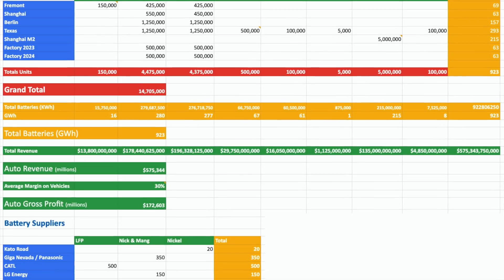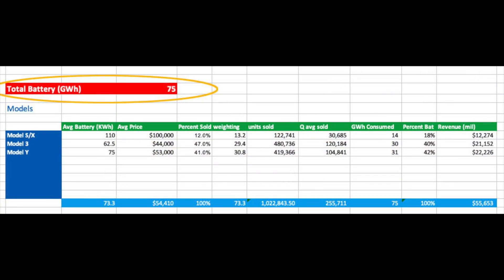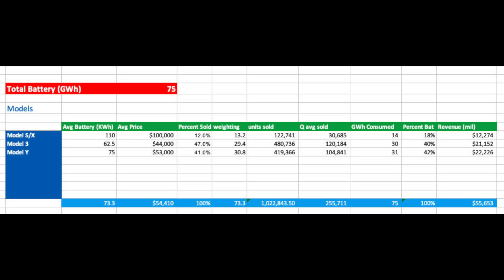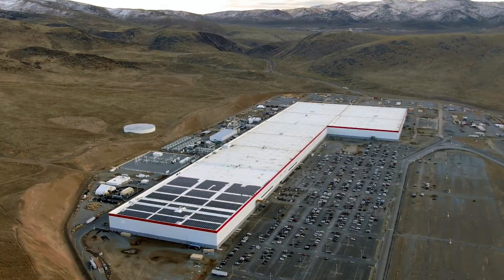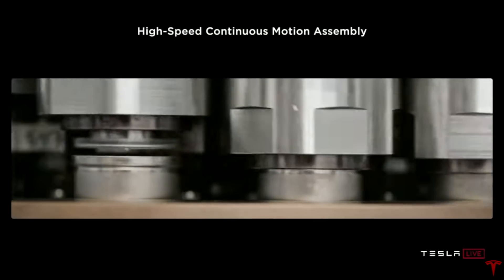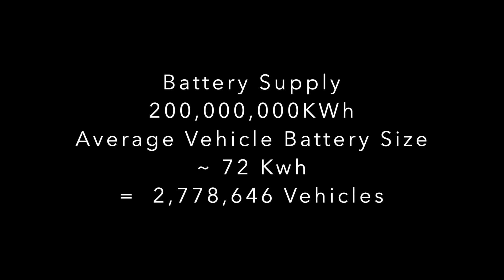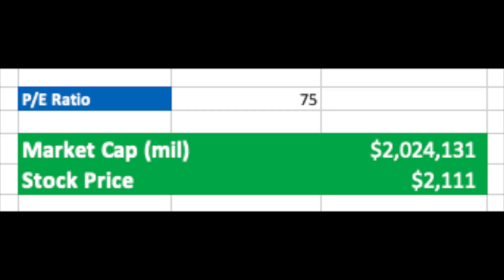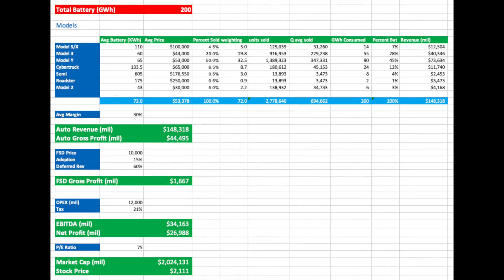Tesla's 2022 Deliveries Estimate Based on Potential Battery Supply. What is the TSLA Stock Price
I created a new model that should be able to calculate Tesla's stock price based on the battery supply Tesla has available when distributed amongst the various Tesla models. The model is then able to calculate Tesla's revenue, profit, valuation, and stock price. You can change it to any variables you like, and the model will give you the data.

In the past, we have established what various prices Tesla's stock might be if certain conditions are met at various times in the future. It has been proven that an electric vehicle company's success greatly relies on battery production and supply. Thus, let us see what Tesla could be in its automotive side.

In this, video I have created a valuation of Tesla's automotive side. I will explain the technicalities of Tesla's battery through a data table and I will also share how I have done it. I will try to show you the expected total GWh Tesla would have at the end of the year?

Indeed, Tesla has a lot to offer in the electric vehicle industry. Thus, it will continue to excite us. Know more about what's in store for us in the year 2022 by watching the video.